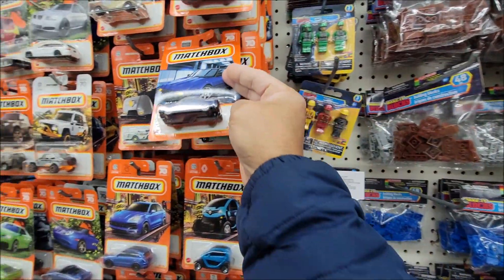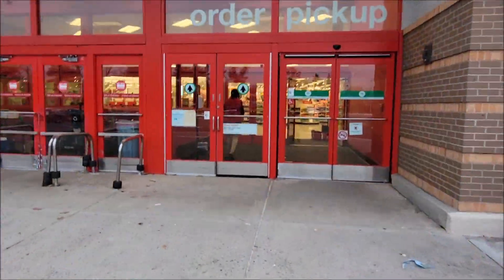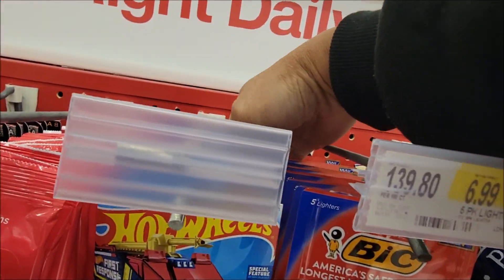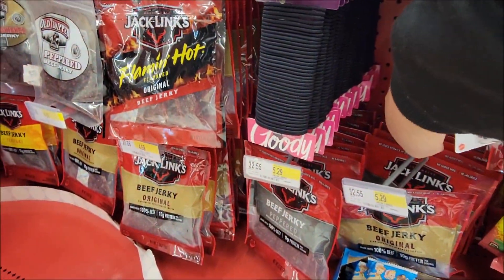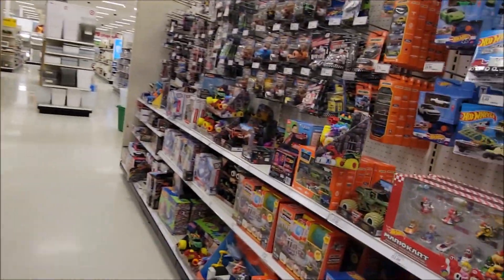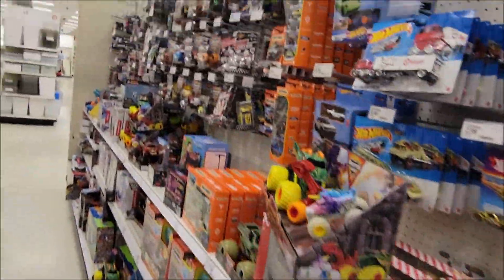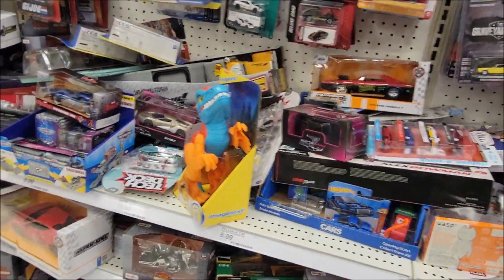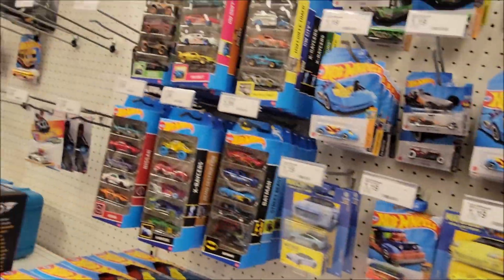THE ROAD BANDIT HOTWHEELS BRINGS BACK GOOD MEMORIES TO ME 🥹🥰